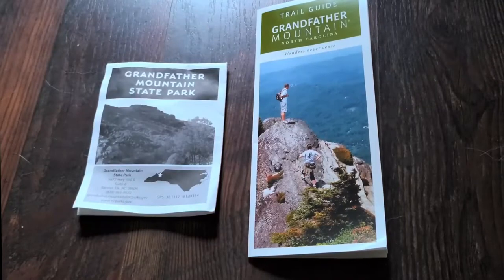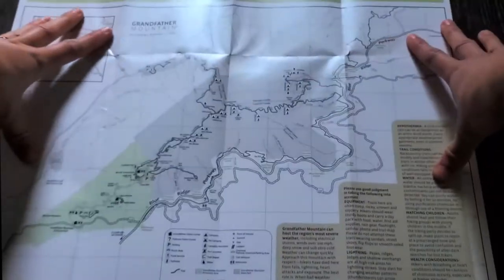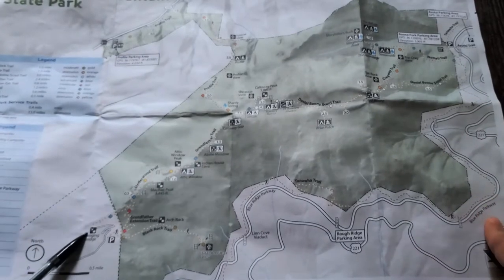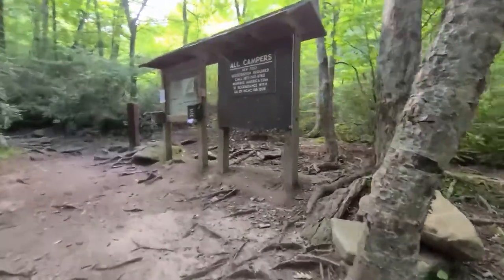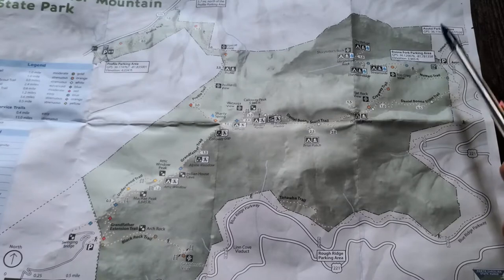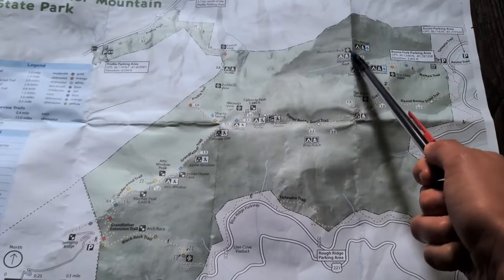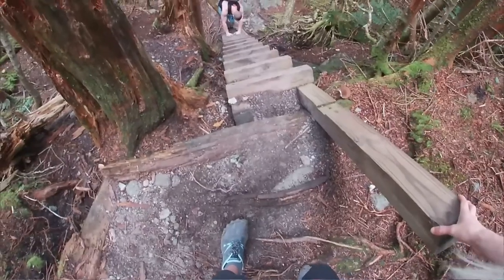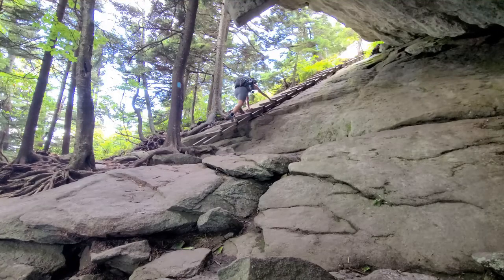Watch this before visiting Grandfather Mountain! - My 2021 Experience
There are SO MANY ways to experience Grandfather Mountain! I absolutely love this state park. So much in fact it’s sort of become an annual tradition. Today I’m sharing all my insider knowledge on Grandfather in the hopes it will help you plan your own adventure there.

For even MOR info, please check out the blog post I wrote about visiting Grandfather There's a quick overview of what I shared here today as well as a list of the resources I used to plan my trips year after year!

Quick disclaimer: Obviously trails are ever changing, so there's a chance some (or ALL) of the things I share may not be accurate or applicable during the time in which you're viewing this. The viewer assumes all responsibility for their own hiking experience and safety... with all that said let's talk about Grandfather Mountain!

Be sure to check out the video of my 2021 visit as well the previous trips:

I'd love to send you a postcard from the trail!
Want to stay in the loop about what happening on the channel? Sign up for the monthly newsletter. No spam (Ain’t nobody got time for that) just a once a monthly update